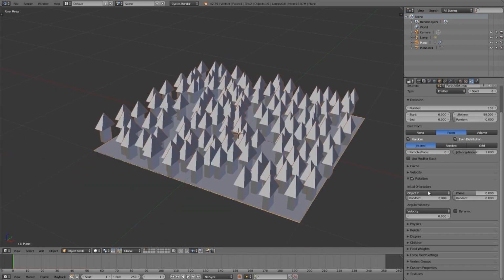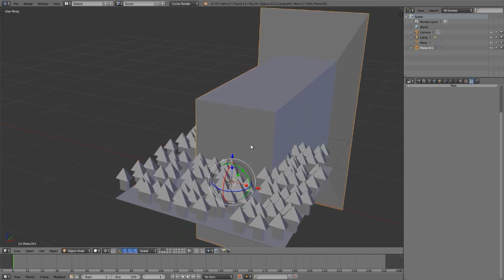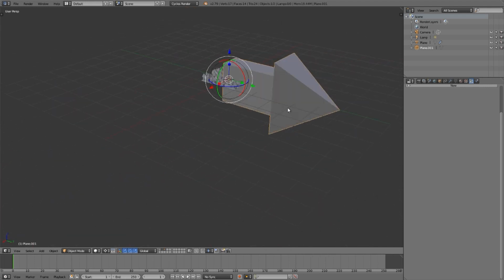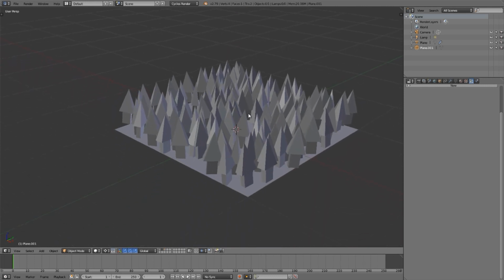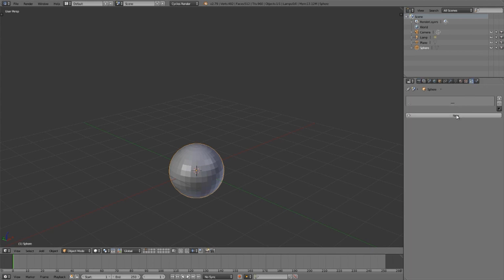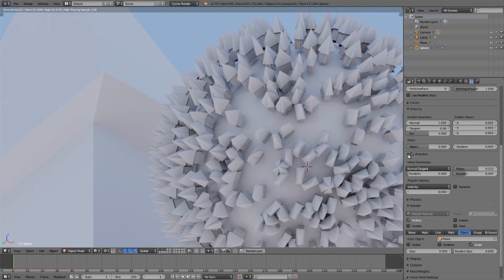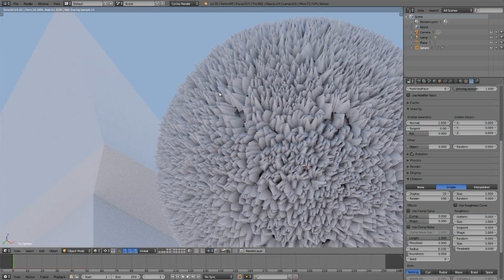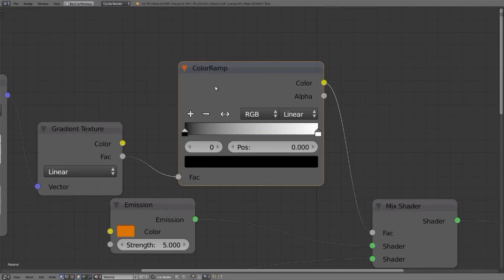Better Control of Particle Rotation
Keys to the Kingdom! I'm always confounded by topsy-turvy particles once Rotation is enabled on Blender's Dupli Objects and editing a sideways original is no fun! Presenting tricks to get the Original in line with the Particle System Duplis: One for flat Particle Systems and one for curved and rounded occasions.

You can find me lurking around, giving things away and spazzing about art here and there.

Thanks for the Internet Loves!